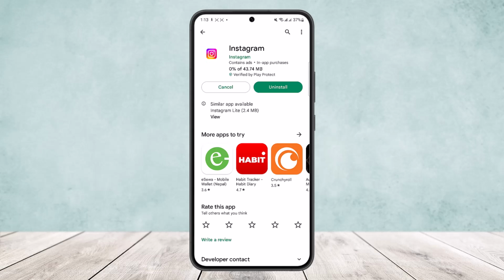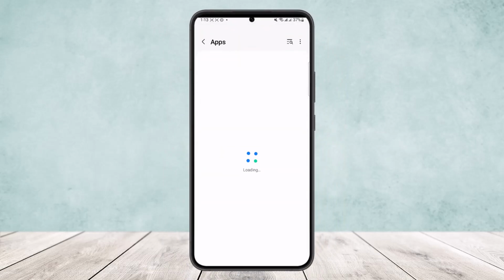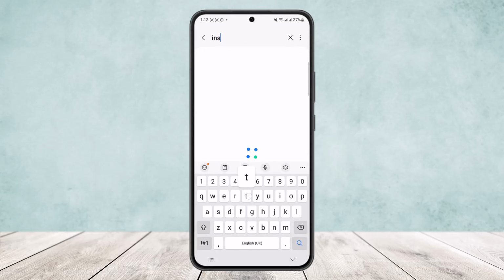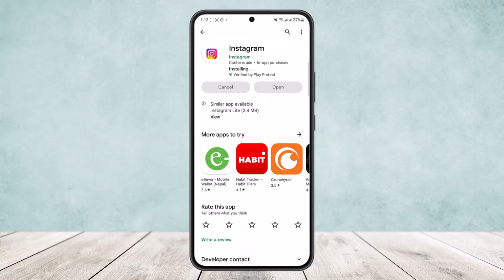How To Get The New Instagram Update !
In this tutorial video, I will simply show you how to get new Instagram update. So just make sure to watch this video till the end.

~ Video Chapters:
0:00 Introduction
0:07 Update Instagram
0:27 Force Update